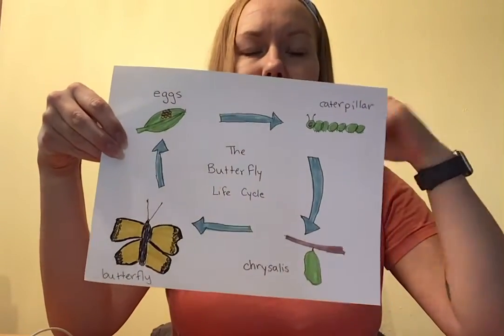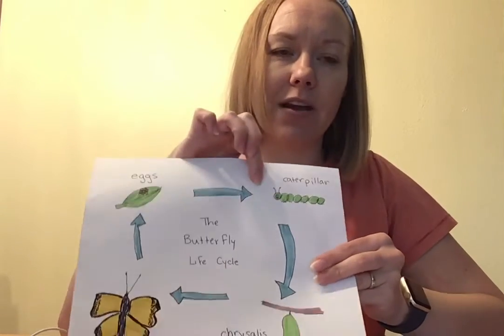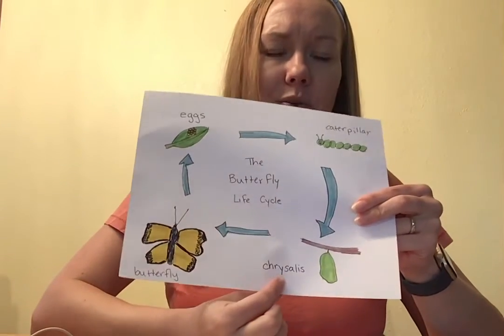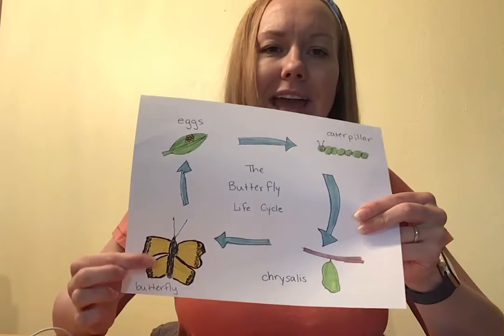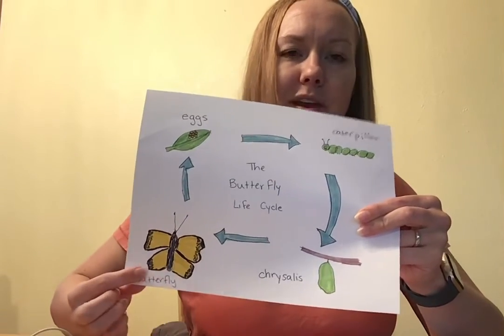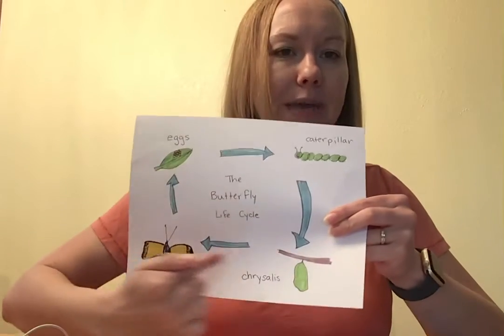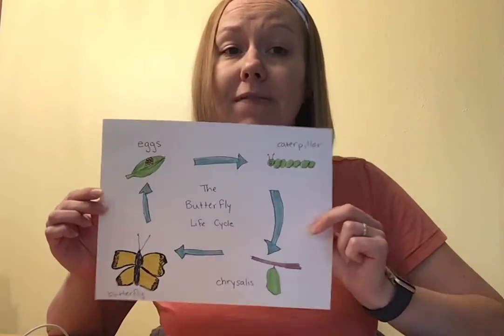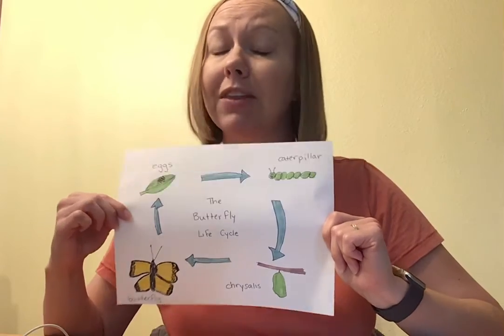Butterflies and Moths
“Butterflies and Moths” by Susan Hayes. Cover design by Natalie Godwin. Designed by Karen Wilks.